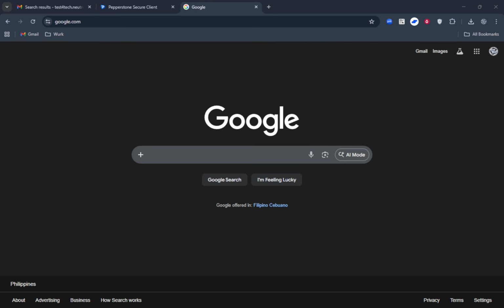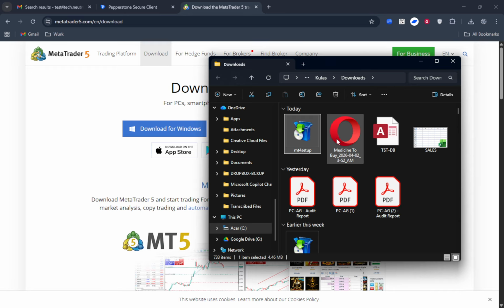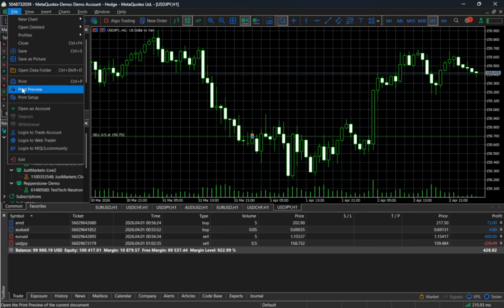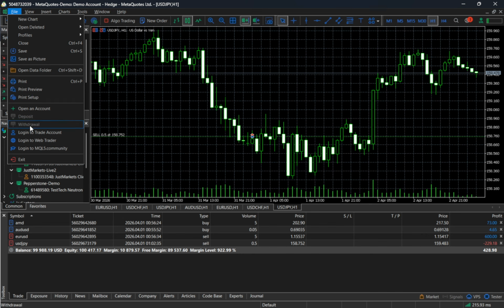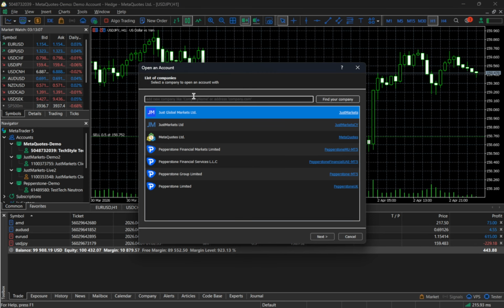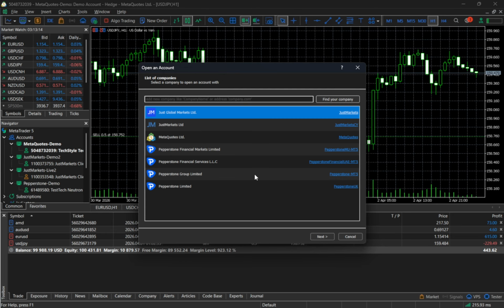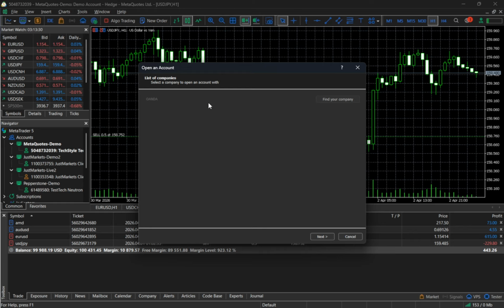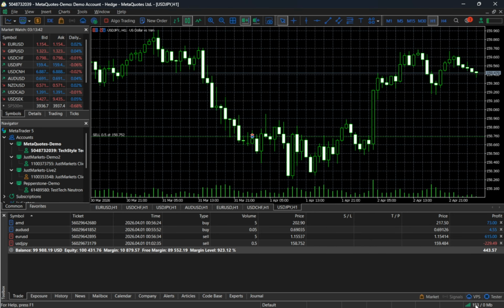How to Set Up a Broker on Metatrader 5 [2026 Full Guide]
How to Set Up a Broker on MetaTrader 5

In this video, we show you exactly how to set up a broker on MetaTrader 5 to ensure your trading terminal is properly connected to your financial institution. Establishing a secure link between the software and your brokerage is a foundational step that allows for real-time data synchronization, enabling you to execute trades and monitor market movements with precision.

We focus on the authorization process within the platform settings, emphasizing the utility of the server discovery tool to locate your specific broker’s network. By navigating the account management sections and configuring the integration parameters with your unique login credentials, we ensure you can maintain a stable connection to the global markets while optimizing your technical analysis workspace for professional-grade performance.